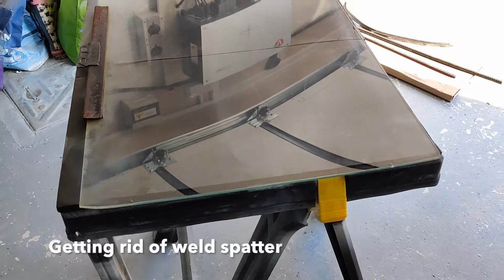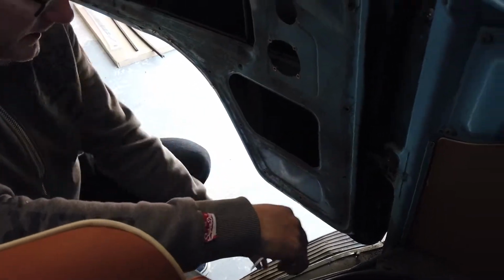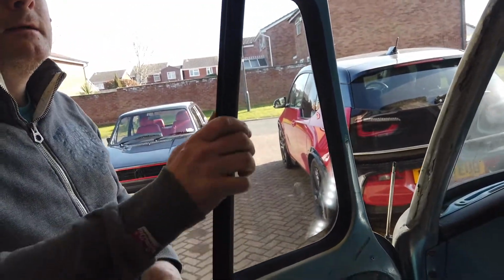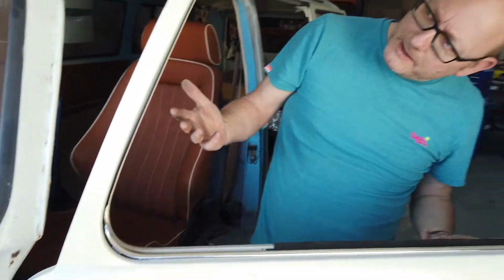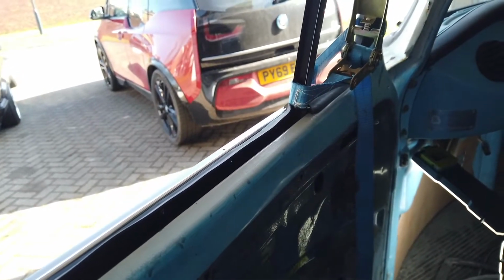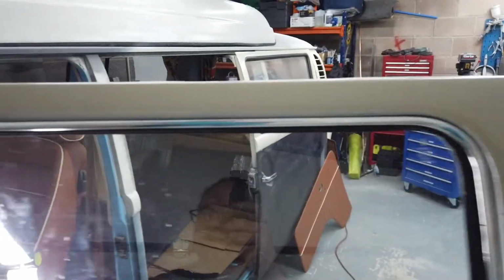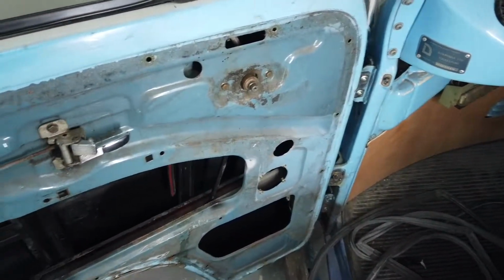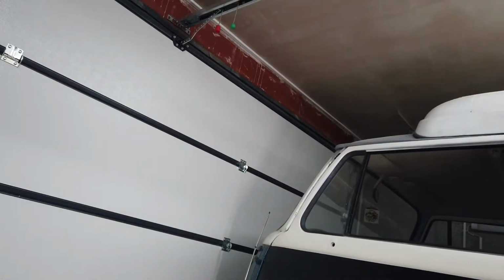Bertie Part 5 - VW T2 passenger door repair - building the door back up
Today its time to rebuild the door on our 1971 bay window camper van. its a rough ride! Theres an order to building this up, and I get it wrong repeatedly! theres good stuff in here too though. its sunny, a neighbour is driving the a mini excavator around during the entire video. its a whole thing!

so sit back relax, get yourself a beverage and enjoy, because I'm doing all the work!